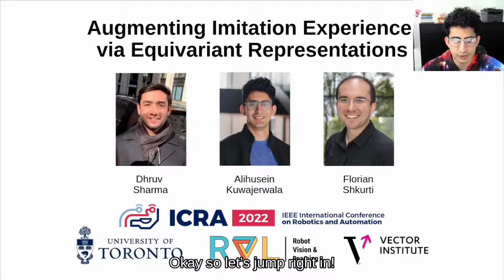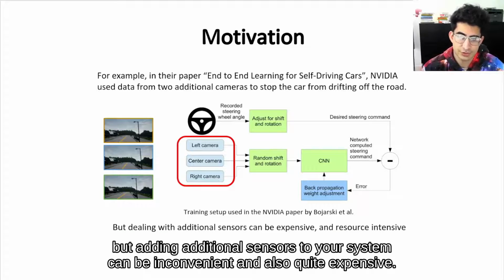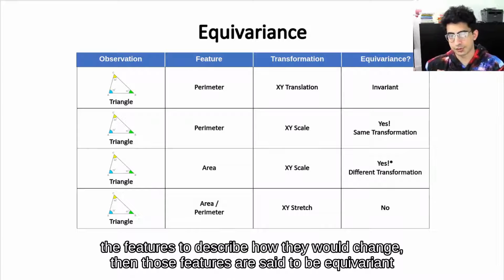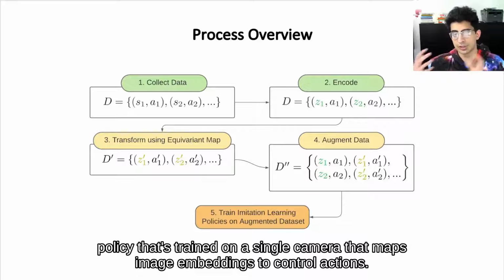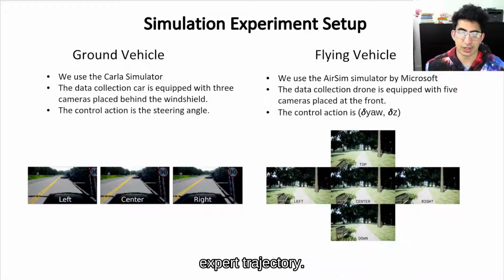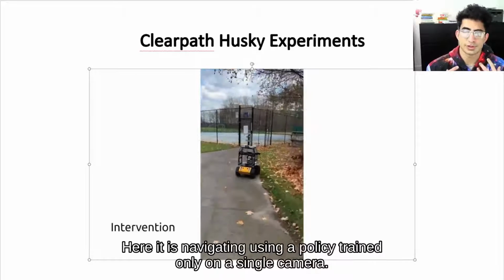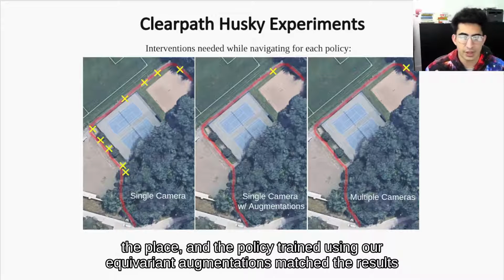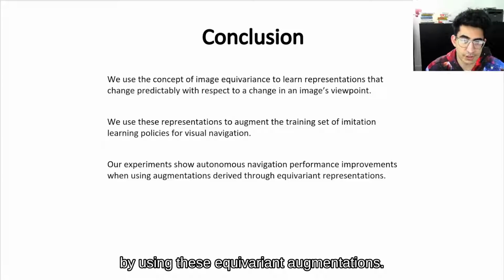Augmenting Imitation Experience Via Equivariant Representations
Video accompanying our paper accepted at ICRA 2022. Authors: Dhruv Sharma, Alihusein Kuwajerwala, Florian Shkurti.